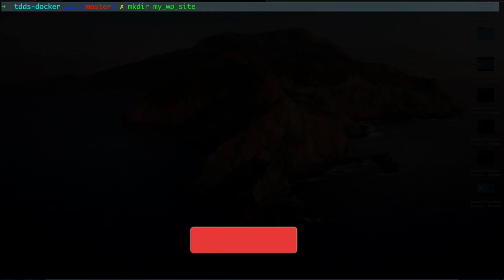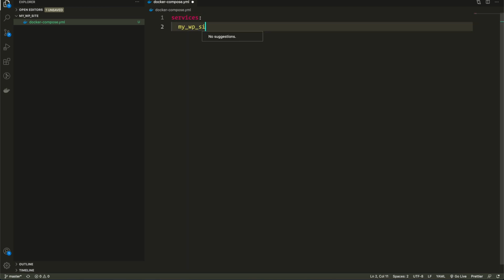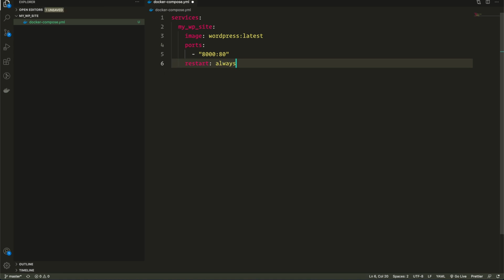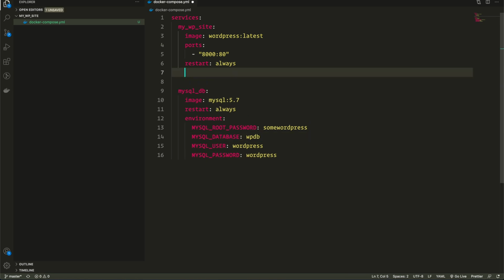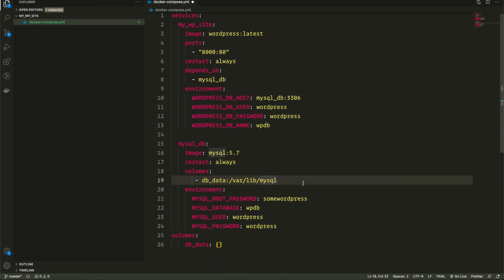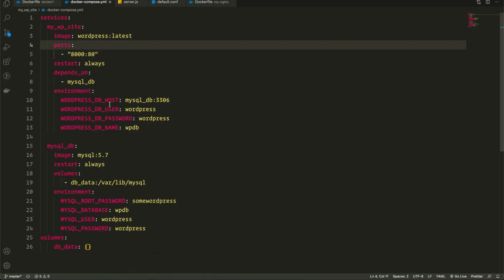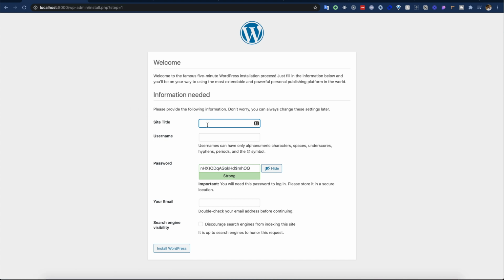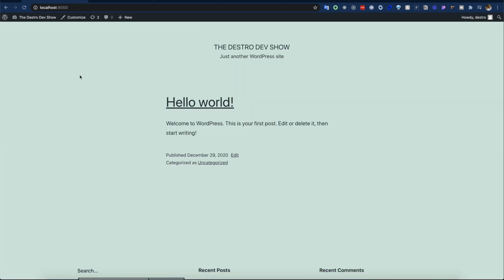Docker Practical Guide-4: Install WordPress and MySQL with Docker-Compose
It's a Series on DOCKER- ⚡️DOCKER Practical Guide⚡️
This one is 👉 Part-4: Install WordPress and MySQL with Docker-Compose

In this series, I will show some fun Docker stuff we might need in our day-to-day work. That's why the name of the series is - ⚡️DOCKER Practical Guide⚡️

Made with ❤️ in Berlin!